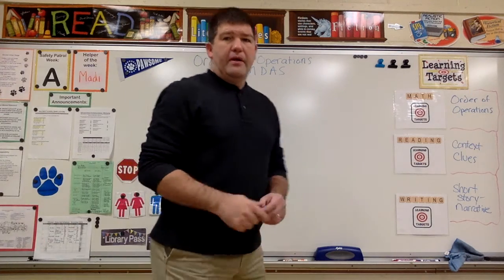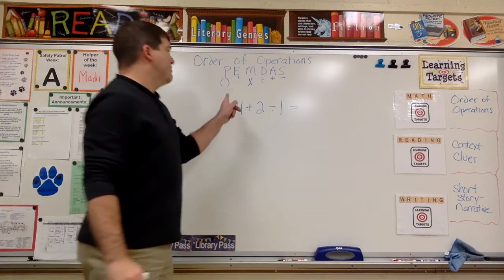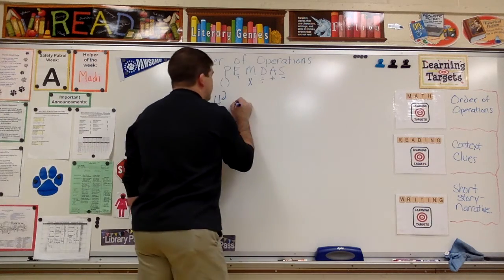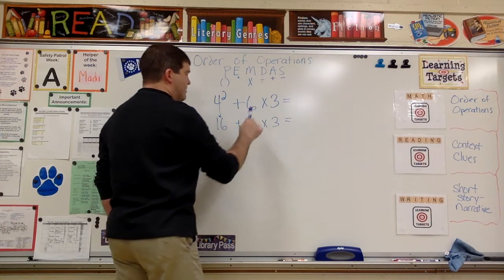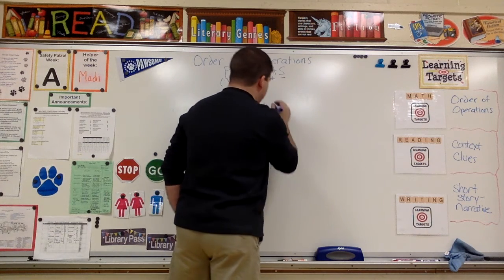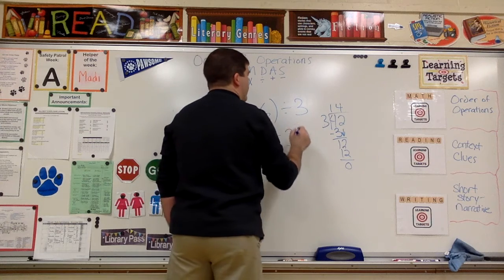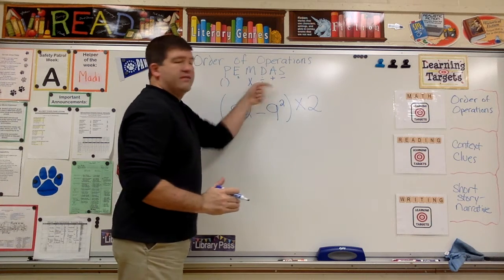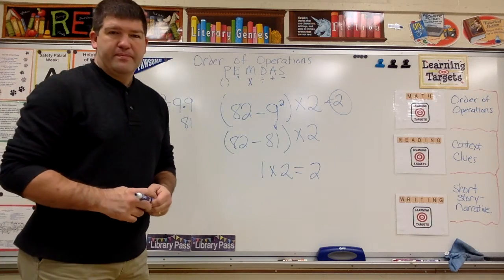Order of Operations - PEMDAS